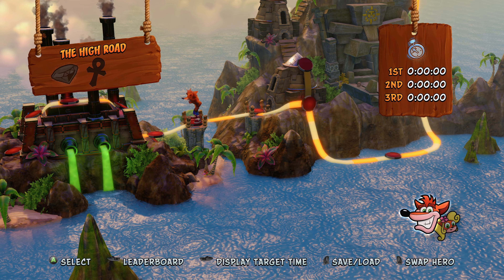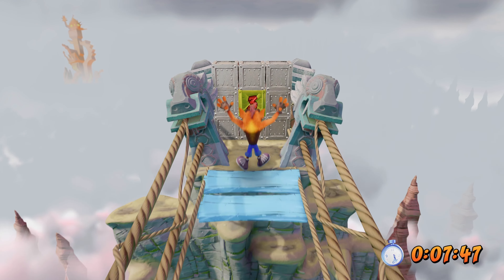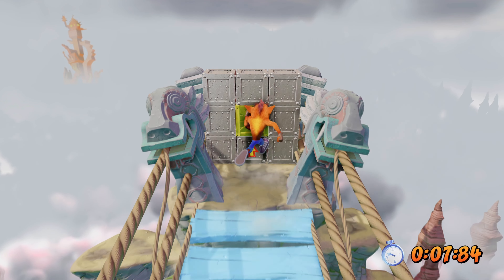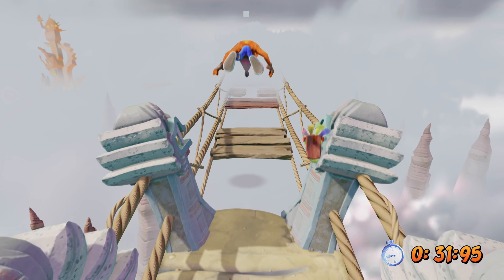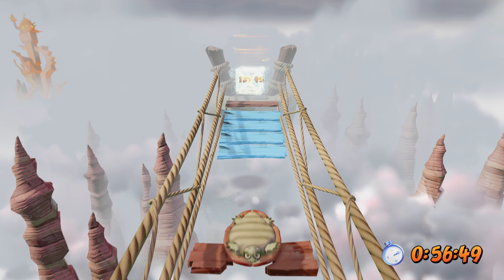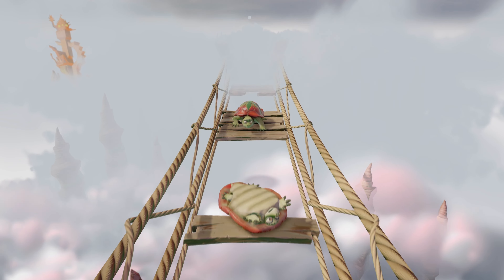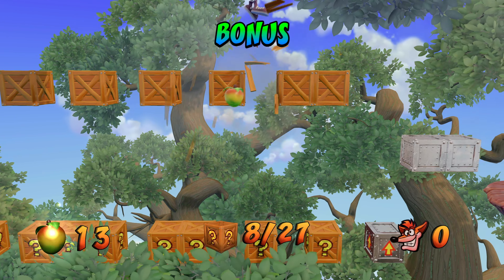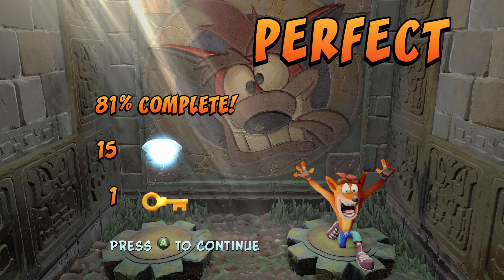C1-20 The High Road Platinum Relic and Gem (All Boxes!) Crash Bandicoot 100% Guide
Hey Gamers!!  This video series we will be going through the Crash Bandicoot N'Sane Trilogy in order to get 100% Completion.  We will be starting with the first game in the Series: Crash Bandicoot.

I'll be showing the platinum relic runs for each level, and then we will go through the run at a slower pace to show you small details to help you get through it and then also show the gem run grabbing all the boxes in each level.  This video will cover the mission The High Road!

C1-20 (The High Road):
Platinum Relic: 0:38
Platinum Relic Breakdown: 2:03
Gem (45 Boxes): 4:44

Sapphire Relic: 1.28.00
Gold Relic: 1.13.29
Platinum Relic: 1.04.61

-Damron Out